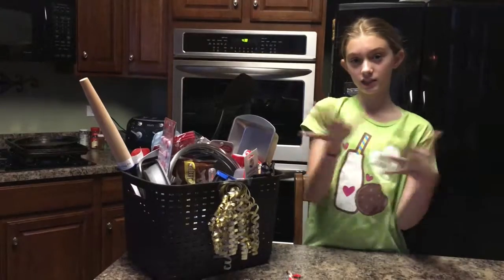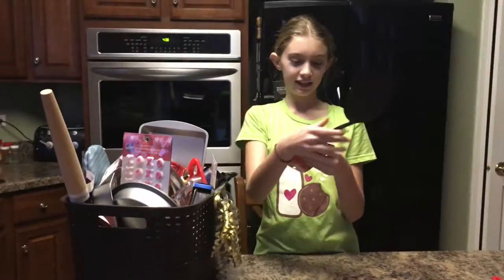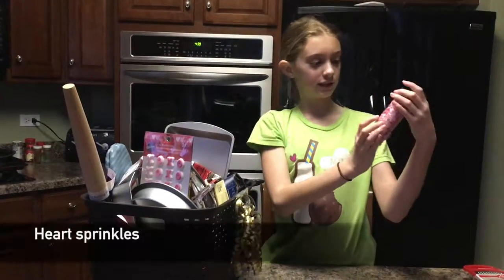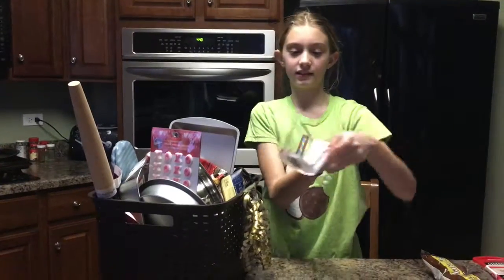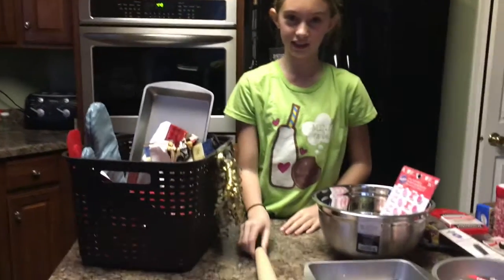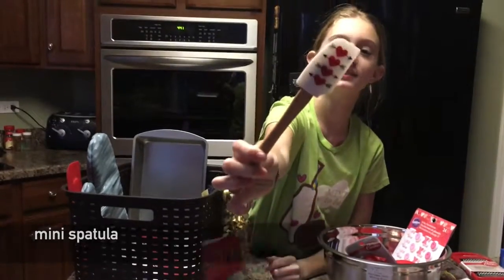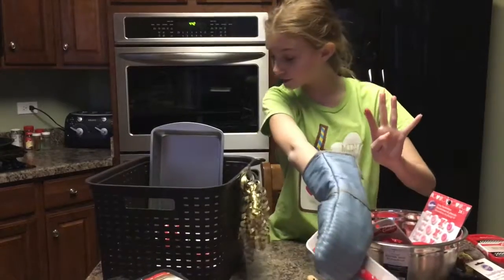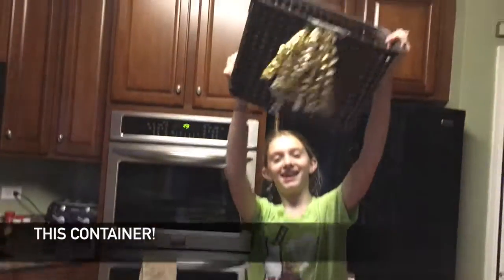WHAT IS IN THE BAKING BASKET?!?